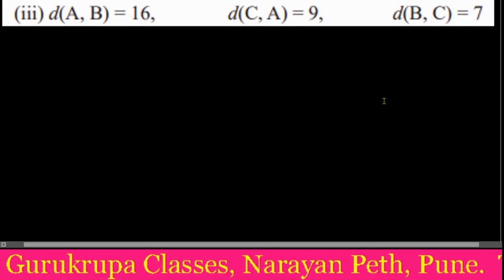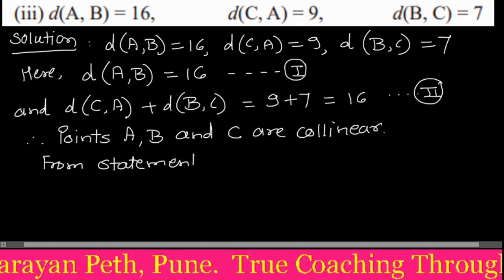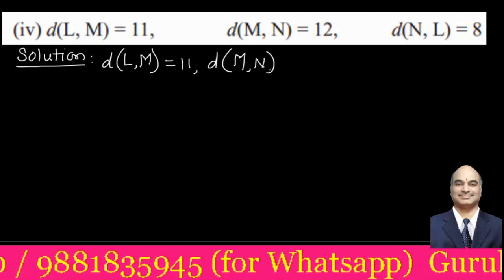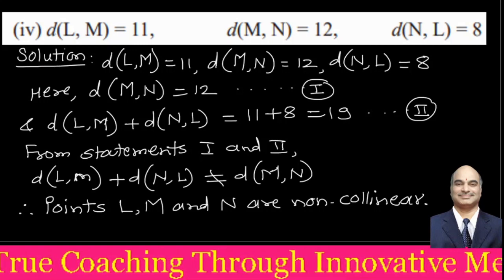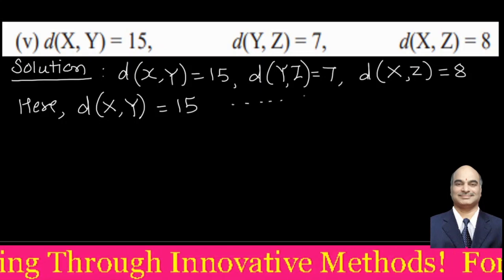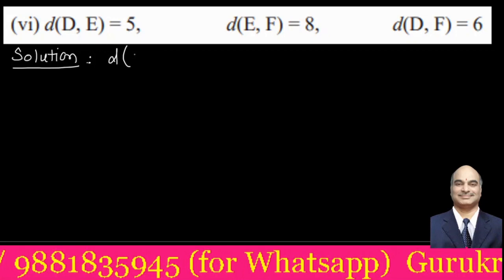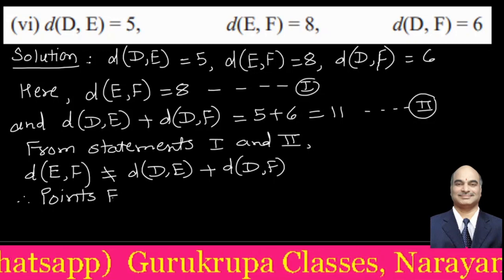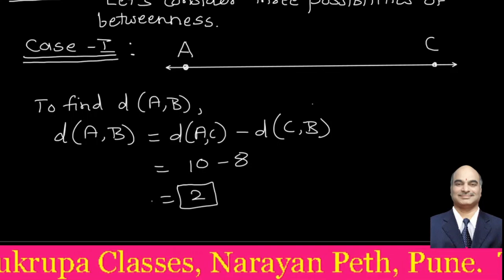Solutions_M-2_Practice Set 1.1_Class 9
Class 9_Practice Set 1.1
Mathematics-2